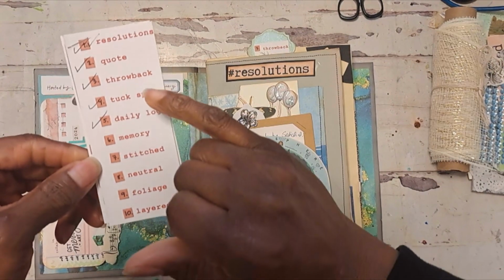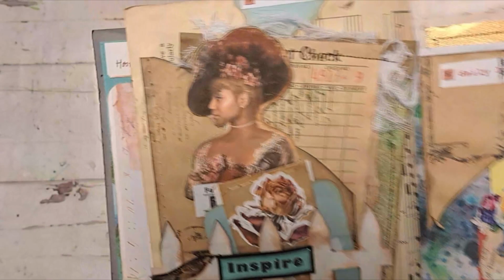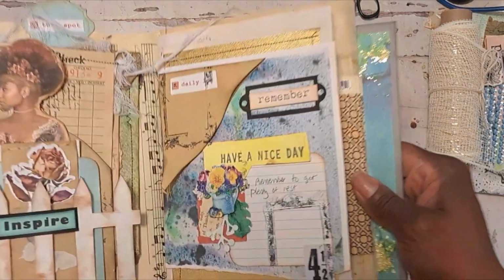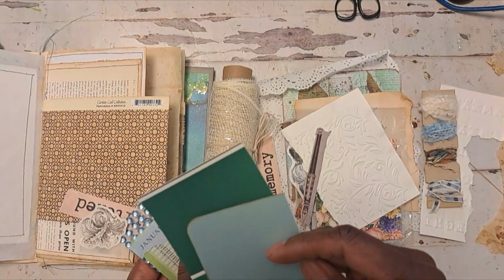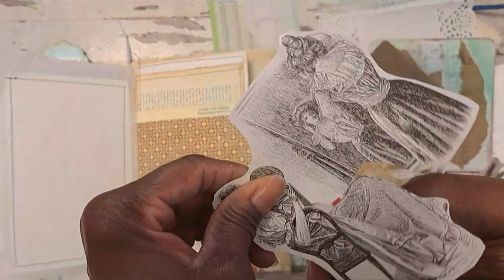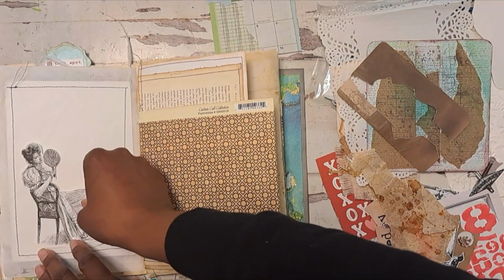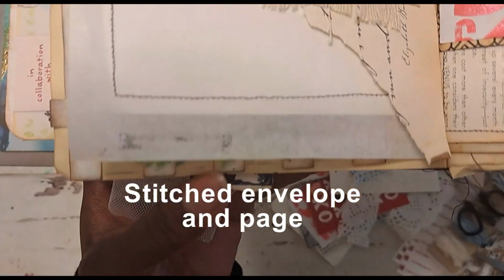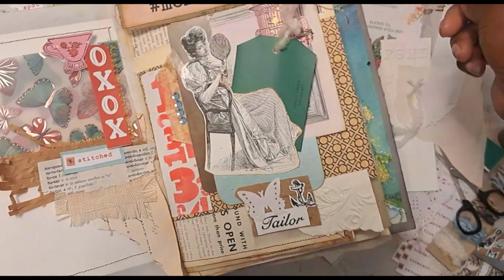junkjournaljanuary 6-7|Memory & Stitched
Here are the prompts (January 6-7: Memory and Stitched) for the junkjournaljanuary challenge hosted by @megjournals in collaboration with @GetMessyArt
The prompts for January 3-5 are on both instagram and TikTok

Digital Used
Ebony Vintage journal Kit
Elegant Creations on Etsy